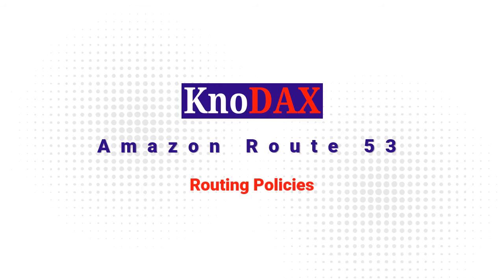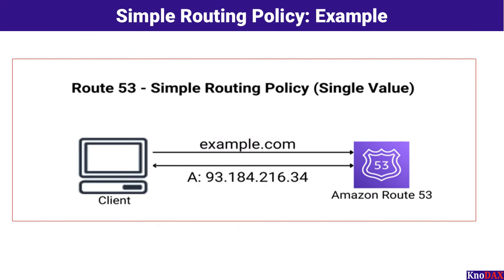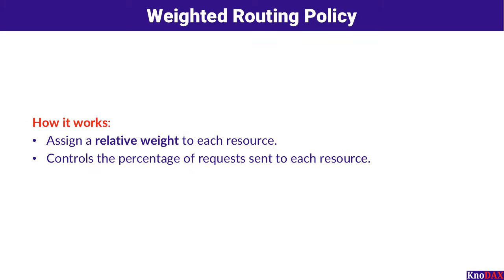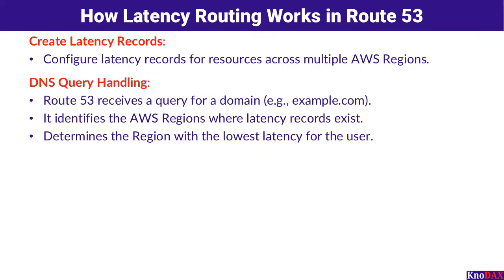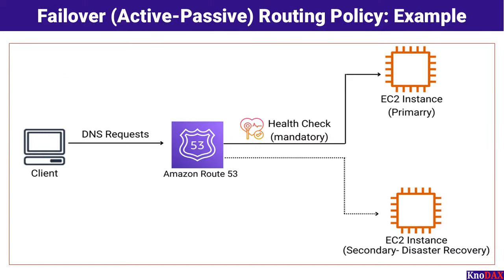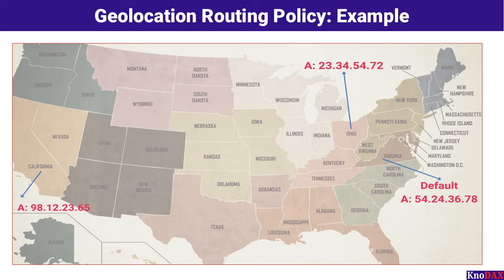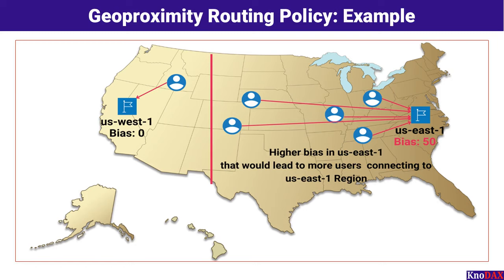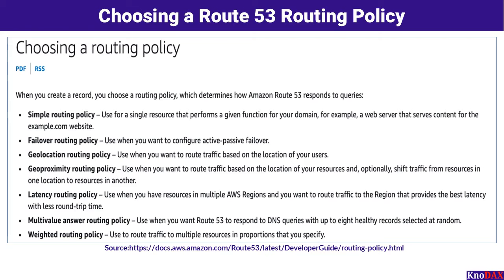Amazon Route 53 Routing Policies Explained | Weighted Routing Policy | Geolocation Routing Policy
In this video, we break down the various Routing Policies available in Amazon Route 53, a powerful DNS service designed to optimize traffic management for your applications.

AWS PRACTICE TESTS
Prepare for AWS certification exams with structured notes, realistic practice tests, and scenario-based questions designed to reinforce key cloud concepts. These resources can help you review important topics, identify knowledge gaps, and build confidence as part of your overall study plan.

Explore the available AWS certification prep courses below and choose the one that matches your exam path.

AWS Certified Generative AI Developer – Professional
Exam Notes & Practice Tests

AWS Certified Machine Learning Engineer – Associate

AWS Certified Data Engineer – Associate

AWS Certified CloudOps Engineer – Associate

AWS Certified DevOps Engineer – Professional

These courses are intended to support your AWS exam preparation by providing structured review material and practice questions aligned to commonly tested domains.